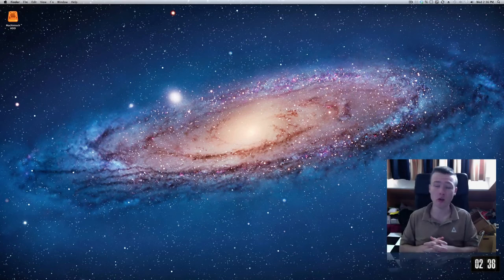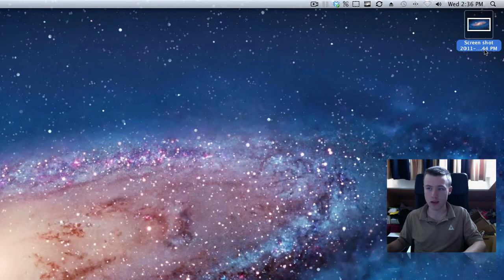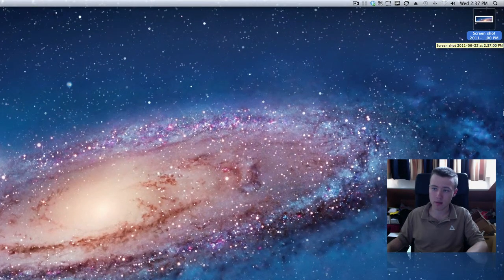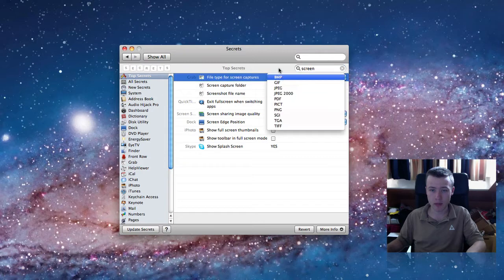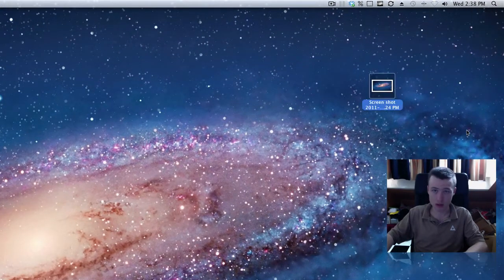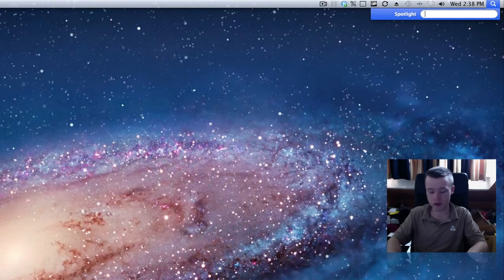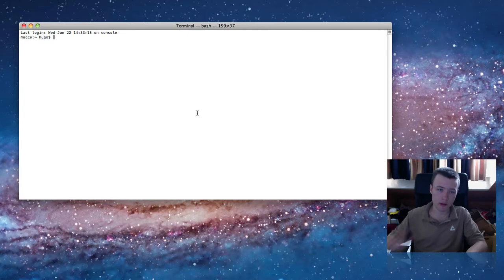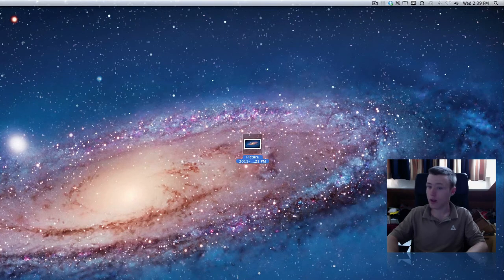How to: Change default Screen shot name (Mac)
-SKYPE: Hugo - M4cbook
-GamerTag: L4zyBrain
-OpenFeint, Ping!, Facebook, Foursquare: M4cbook